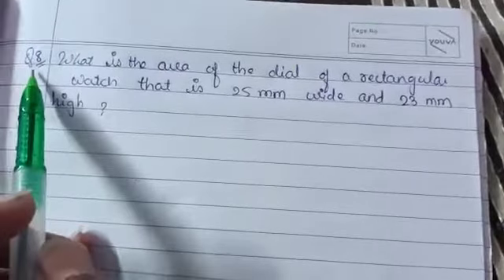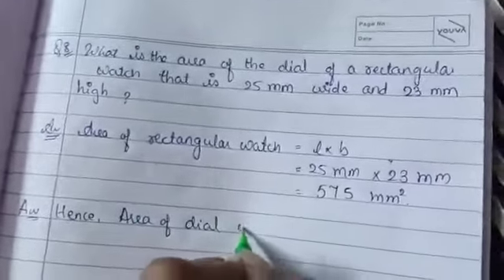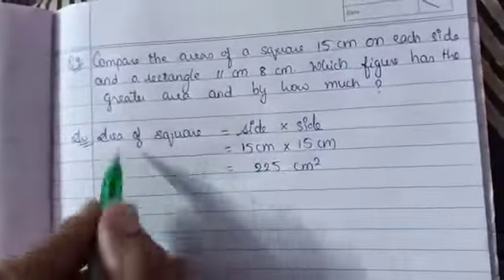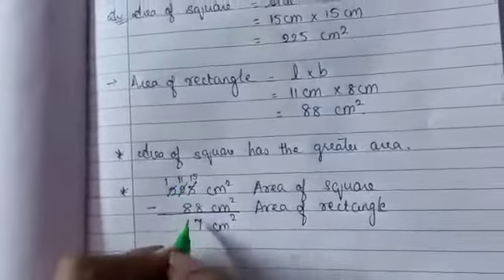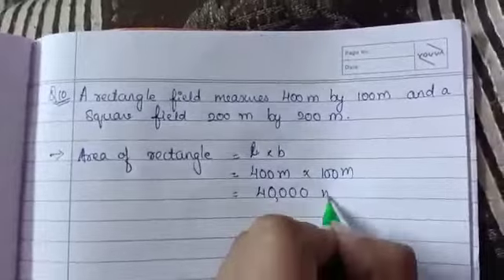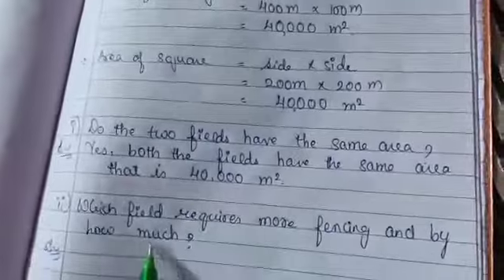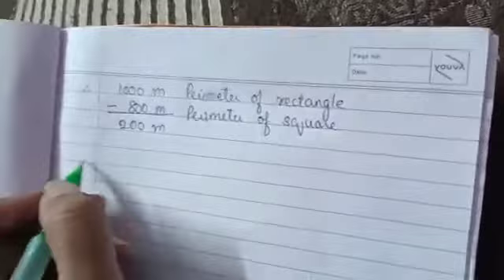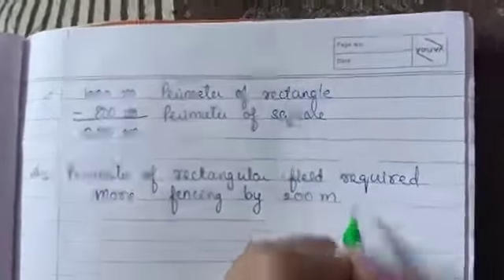Ex 11.2 Q.8, 9 and 10(Std-V)(Sub-Mathematics)